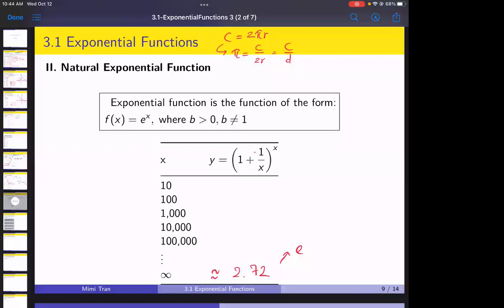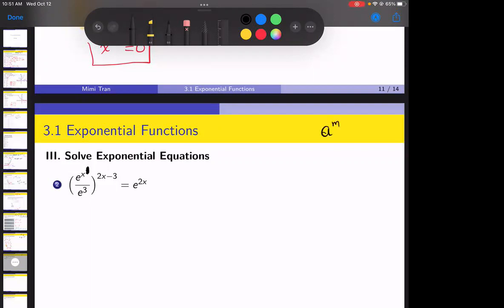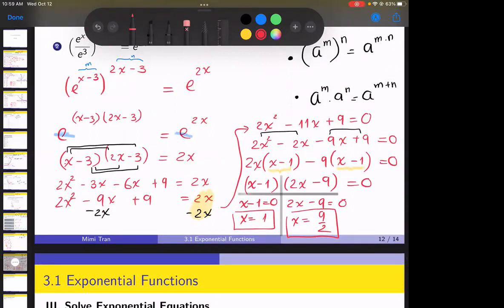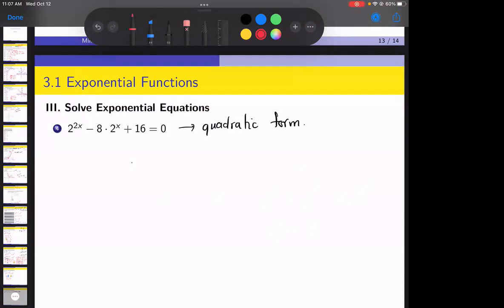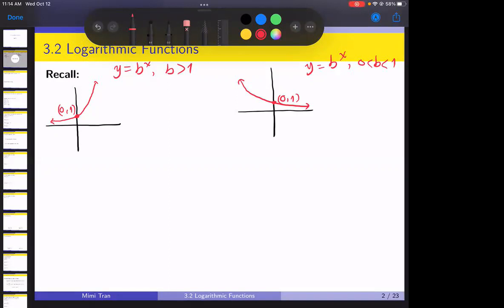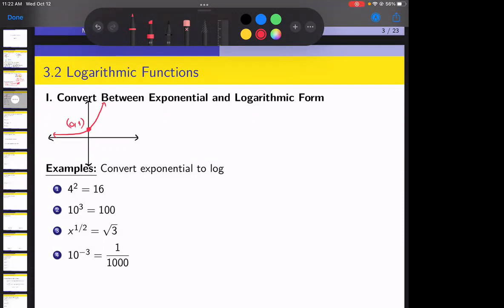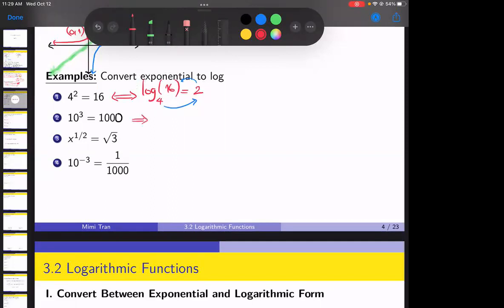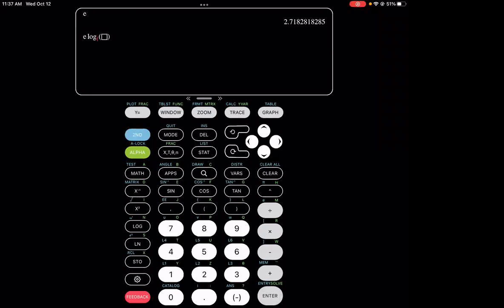Sections 3.1 Exponential Functions Part 3 & 3.2 Logarithmic Functions Part 1(FA2022)